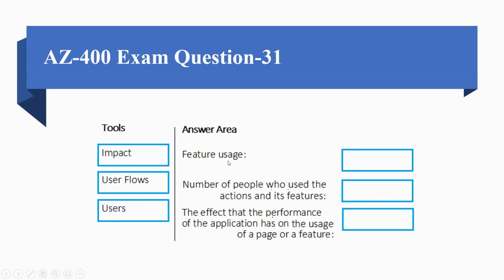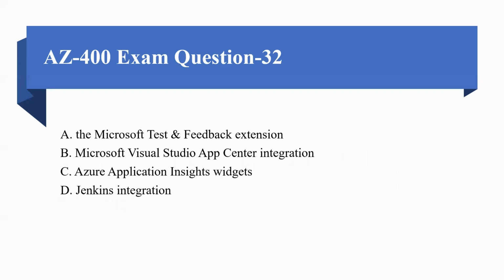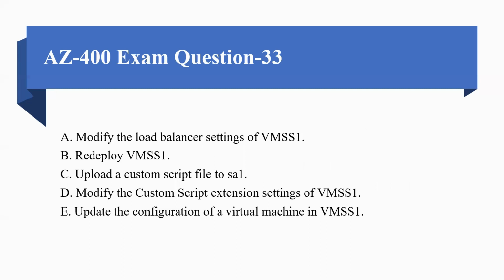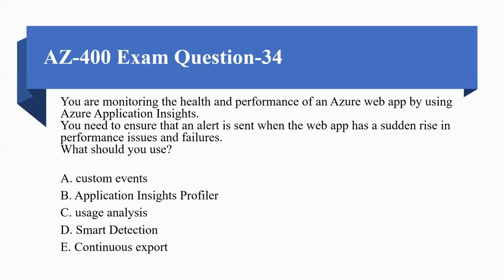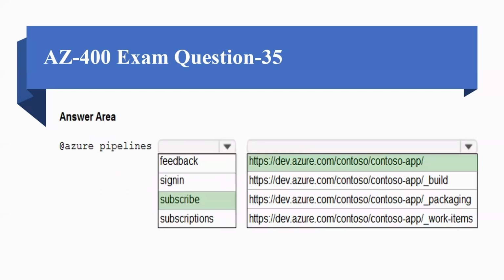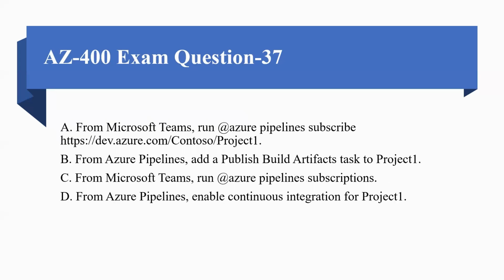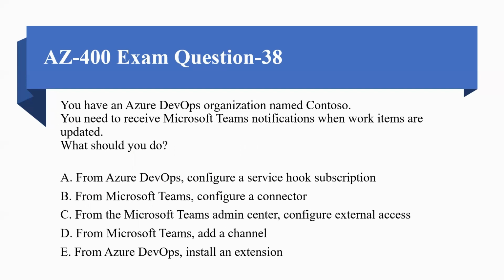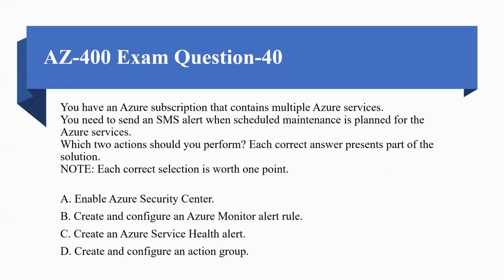AZ-400 | Designing and Implementing Microsoft DevOps Solutions | Real Exam Questions | L2G | Part-4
This is Designing and Implementing Microsoft DevOps Solutions (AZ-400) Exam Real time Questions. This is a complete series of az-400 exam questions.

This video will help those who want to achieve az-400 certification in one go. These are the real time questions and this series will cover all the questions that are necessary to qualify the Exam. This is the fourth part of the series and it contains 10 questions.

Candidates for this exam should have subject matter expertise working with people, processes, and technologies to continuously deliver business value.

A candidate for this exam must be familiar with both Azure administration and development and must be expert in at least one of these areas.

Skills measured:

Develop an instrumentation strategy (5-10%)

Develop a Site Reliability Engineering (SRE) strategy (5-10%)

Develop a security and compliance plan (10-15%)

Manage source control (10-15%)

Facilitate communication and collaboration (10-15%)

Define and implement continuous integration (20-25%)

Define and implement a continuous delivery and release management strategy (10-15%).